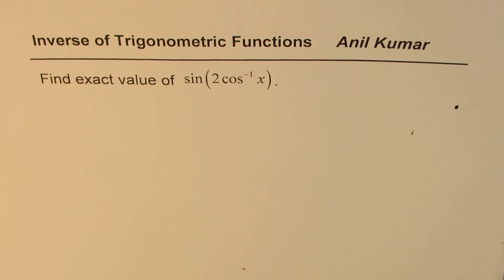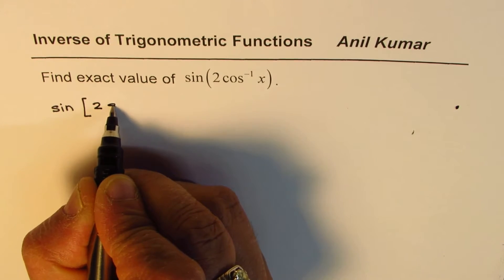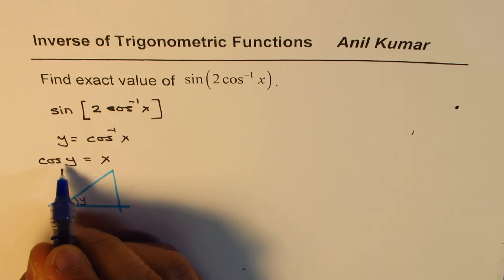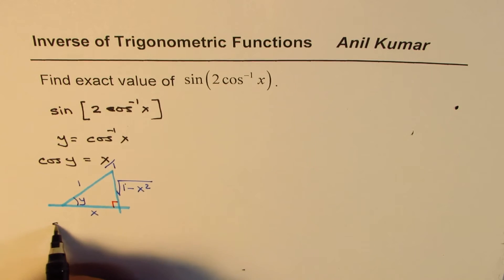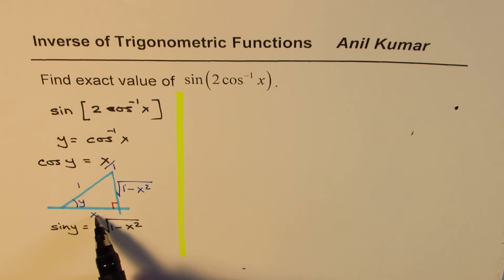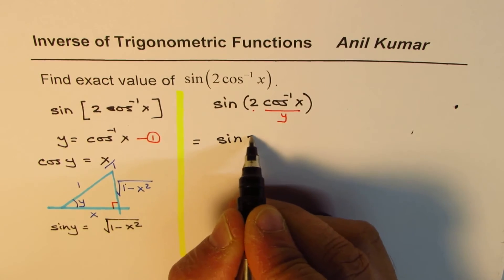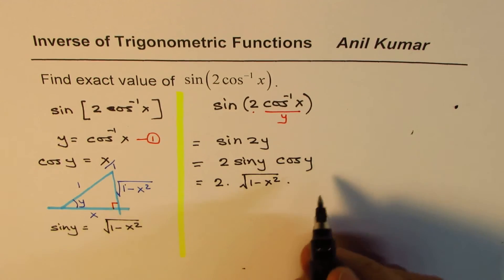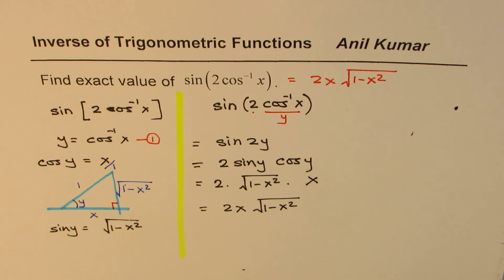Evaluate sin2cos inverse x Composite Trigonometric Functions